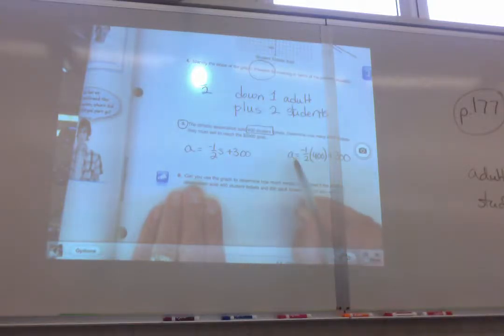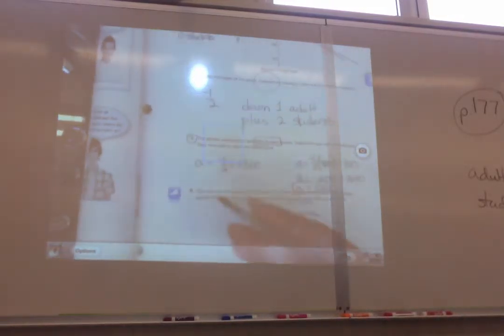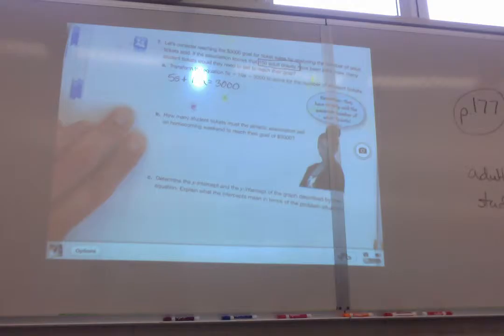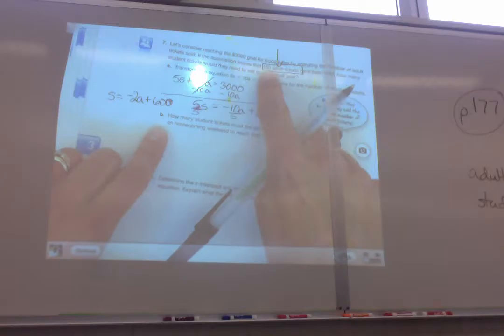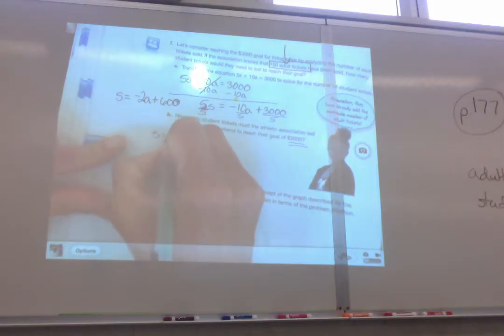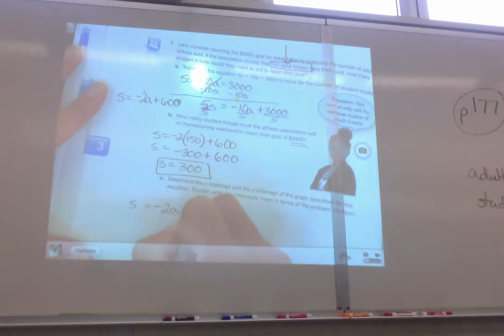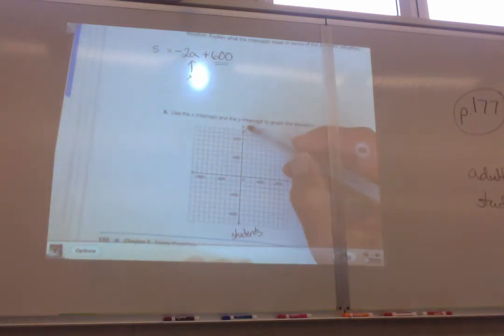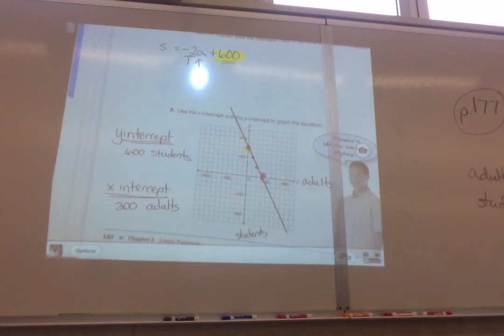October 16 Part B